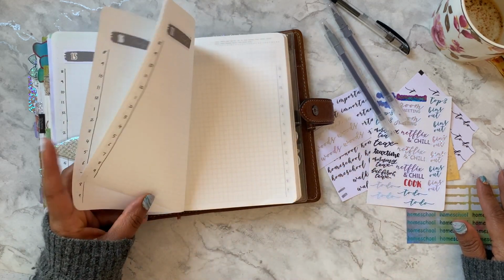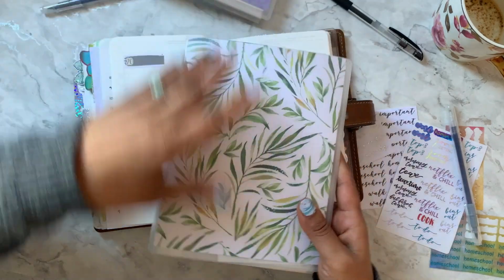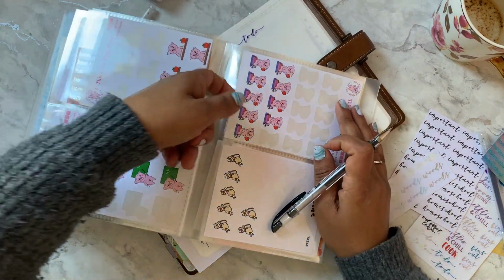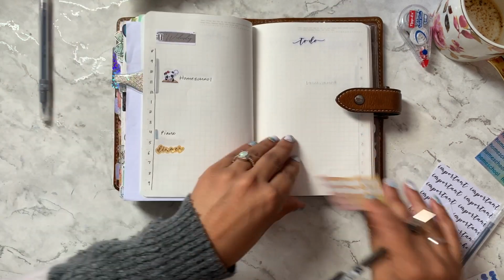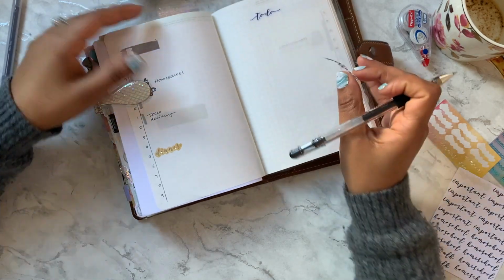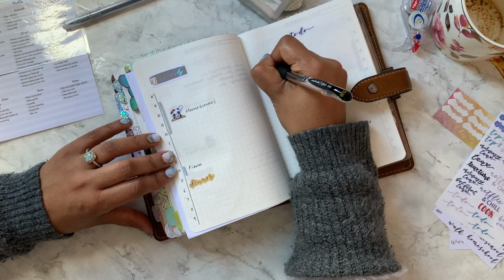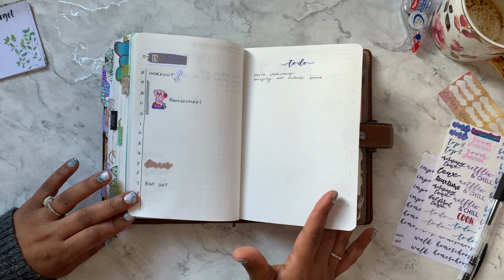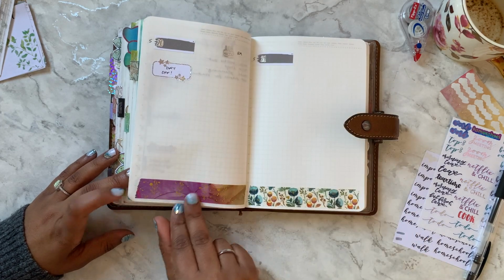B6 Stalogy: Plan With Me (March 2021 - Week 3)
Join me for another Plan with Me in my B6Stalogy for March!

0:00 Hi
0:30 Plan With Me
25:45 Final flip